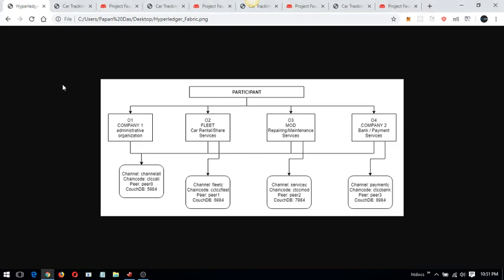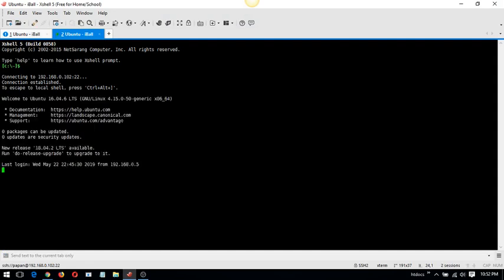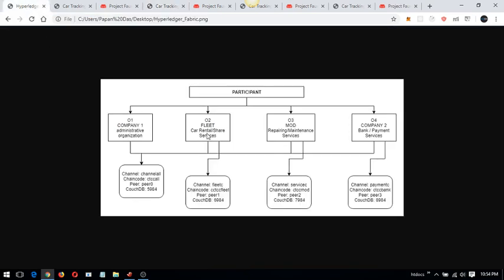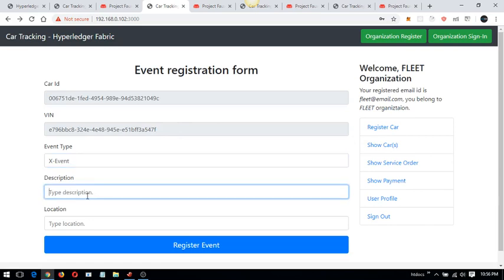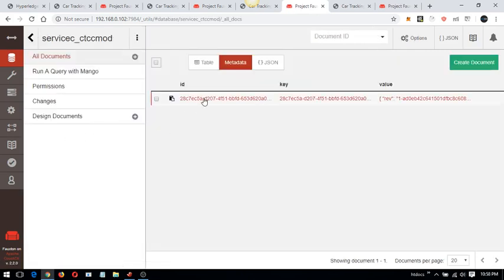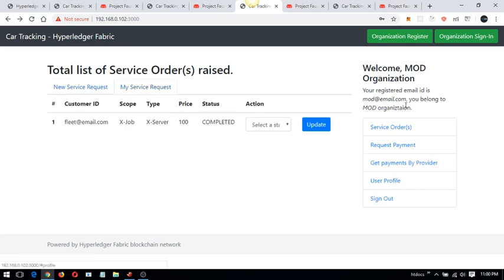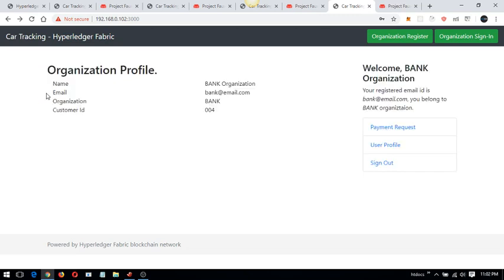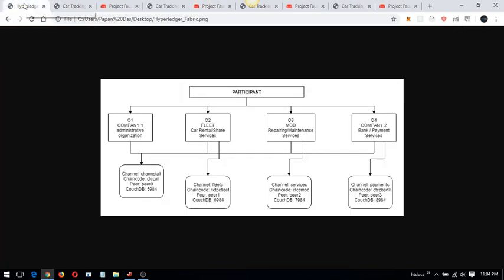Hyperledger Fabric 1.4 + Multi Channel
In this demo, we are going to setup a four organization network with four different channels established, three of which has different participating organizations and one channel is accessible by all. A chaincode is deployed on all the channels, and we will observe the relationship of channel and ledger in this demonstration.

Please fill up this form if you are interested for a Google Meeting.